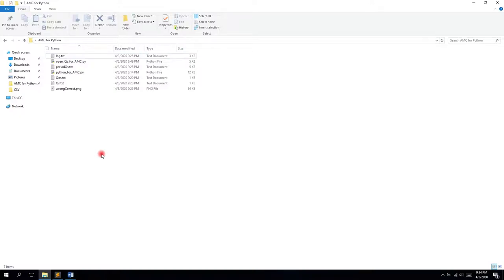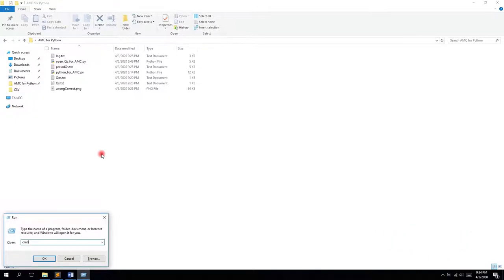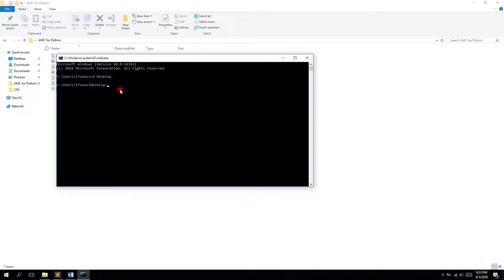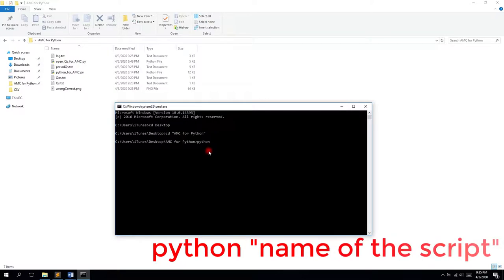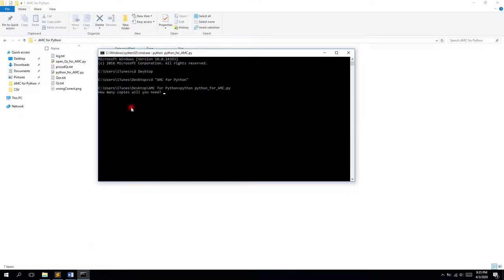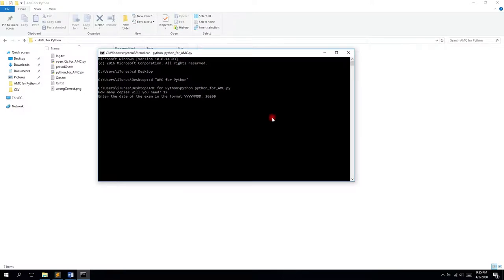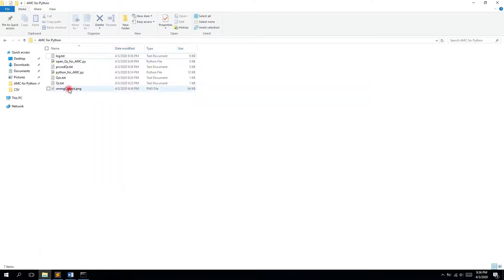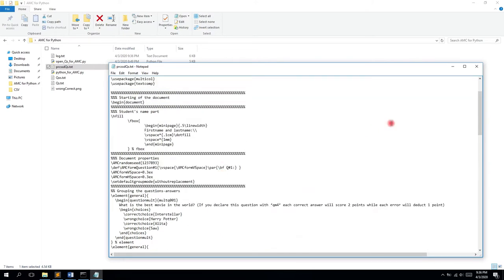Lesson 17. Executing the script with python environment through command line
This is the next video on AMC

It will show the second way to execute the script using command line from Windows OS.